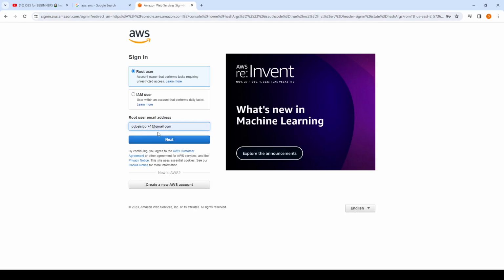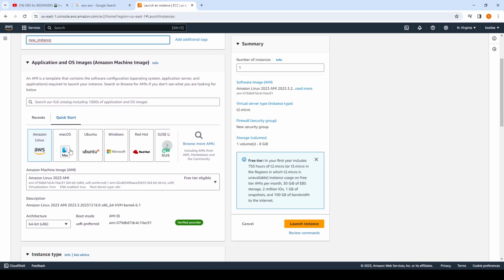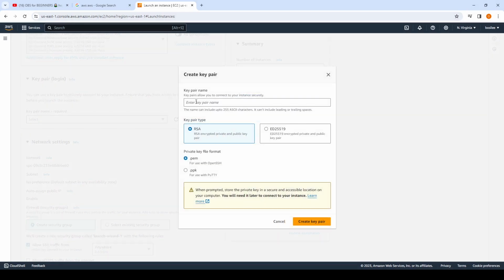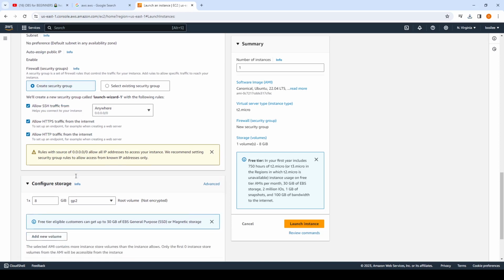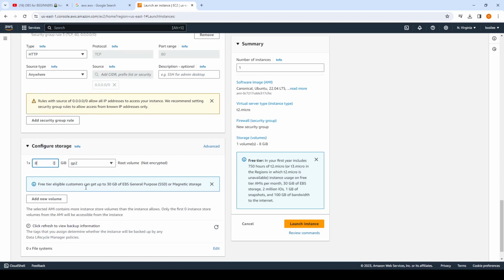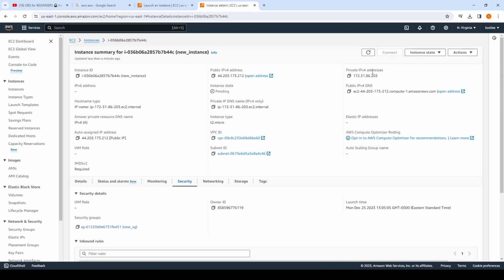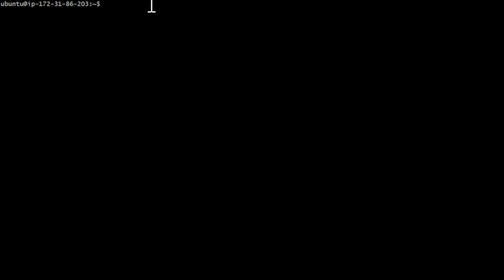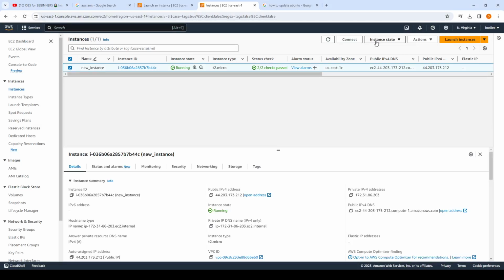How to launch an AWS EC2 instance.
In this video you'll learn how to launch an EC2 instance on AWS in very easy steps.